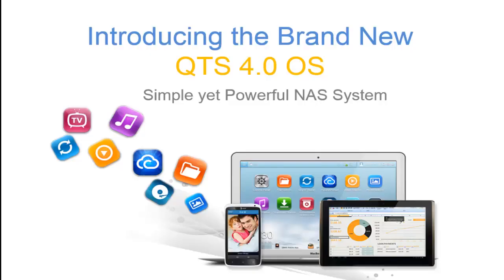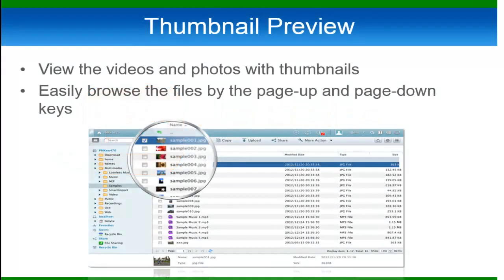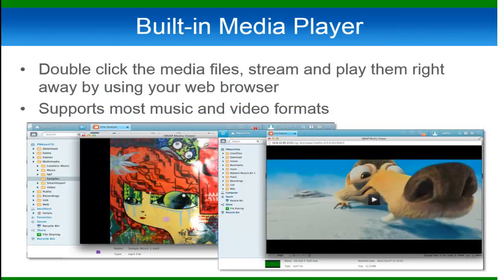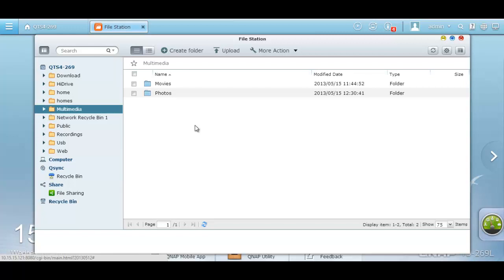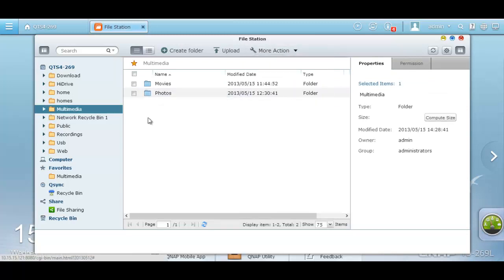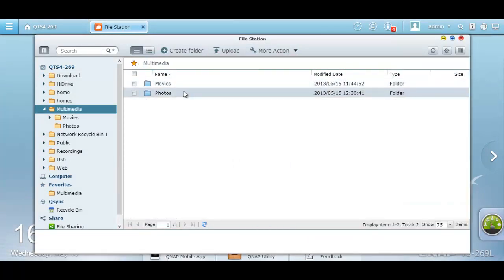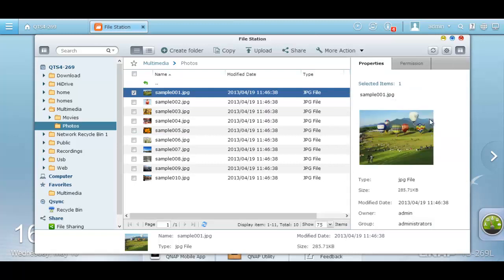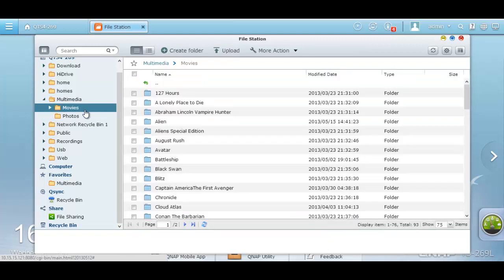File Station - Lets you easily manage all your digital contents! "QTS 4.0 OS"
This is a walk through of the brand new File Station of QTS 4.0. This application lets you easily enjoy all your digital contents directly through your web browser.

New Enhancements:
1. Thumbnail preview of your photos and videos
2. Larger window to see a preview and information on your files
3. Video and audio streaming directly through file station